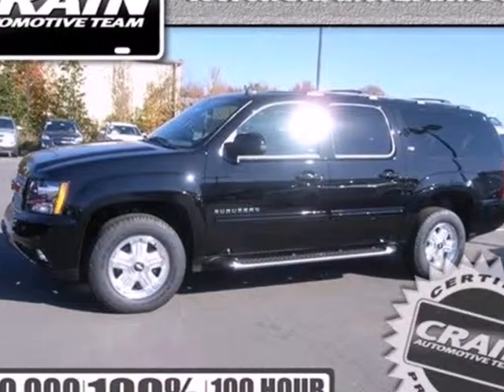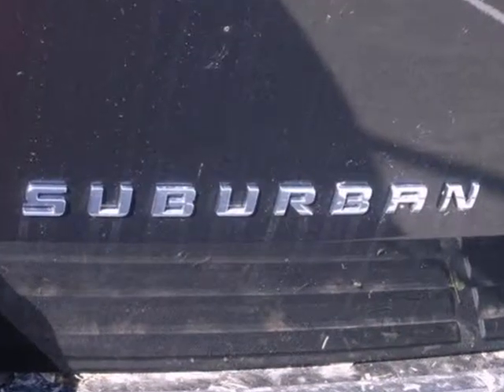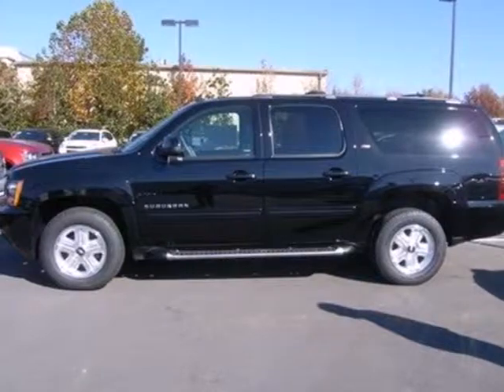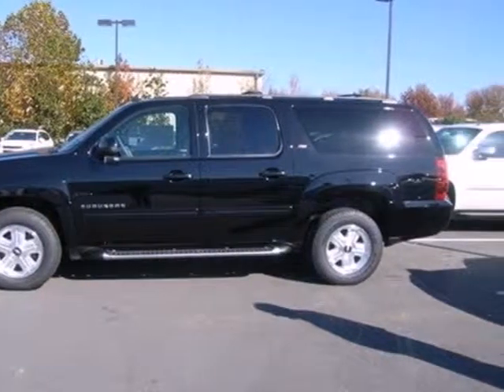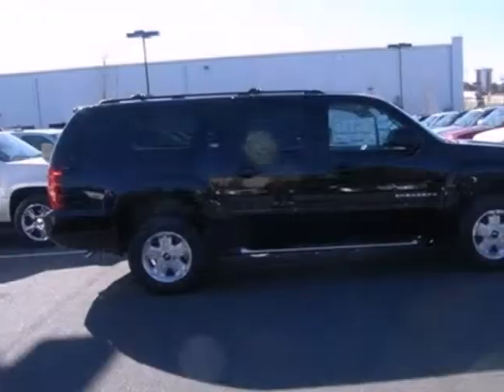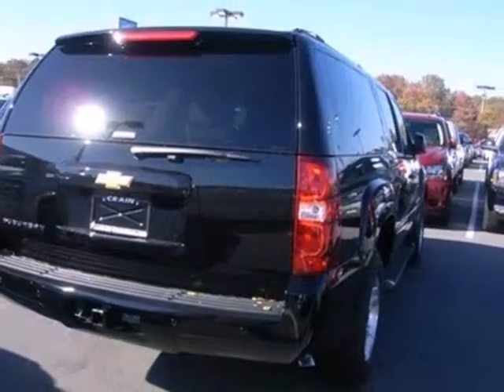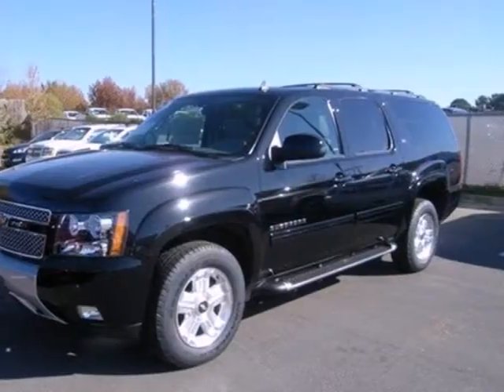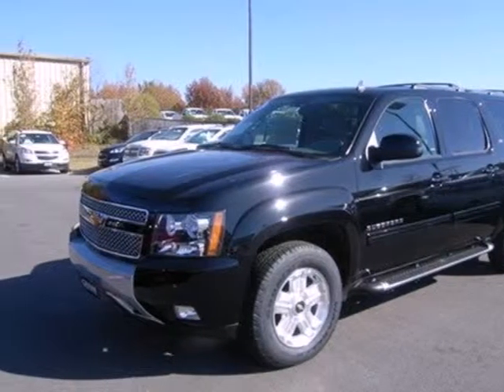2013 Chevrolet Suburban Little Rock AR Bryant, AR 3CT2228 - SOLD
SOLD - crainchevy.com SOLD - Call or visit for a test drive of this vehicle today! Phone: Year: 2013 Make: Chevrolet Model: Suburban Trim: LT Engine: Gas/Ethanol V8 Transmission: Automatic Color: Black Interior: Light Titanium/Dark Titanium Stock #: 3CT2228 a onclick="cancelEvent(event);ceP(this);" href="javascript:;"Get Internet Price/acentera href=" src=dealer.webmakerx.net width=155 height=42 border=0/a/center AtCrain Chevrolet, we work hard to get you into the vehicle you have always wanted. That new, used, or certified pre-owned vehicle is waiting for you, and we work with a vast array of lending sources to make sure you will get the most complete and comprehensive financial package available. Crain Chevrolet's Service Department strives for 100% customer satisfaction. From general maintenance such as oil changes to major repairs, let Crain Chevrolet service your vehicle. Our dealership is one of the premier dealerships in the country. Our commitment to customer service is second to none. We offer one of the most comprehensive parts and Service Department in the automotive industry. Our primary concern is the satisfaction of our customers. Our YouTube Channel was created to enhance the buying experience for each and every one of our internet customers. Address: 9911 Interstate 30 Little Rock AR Bryant, AR 72209